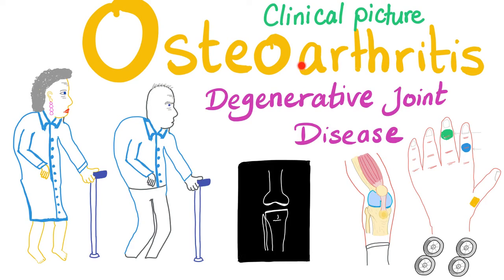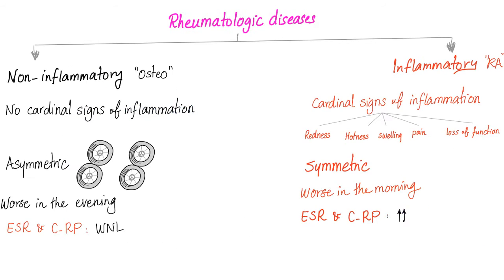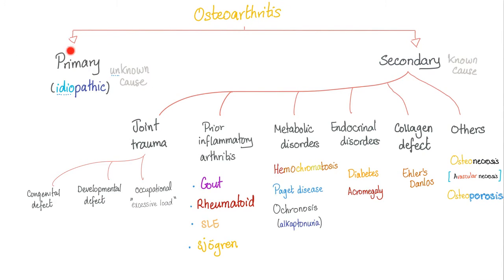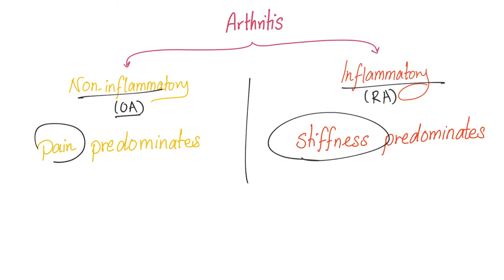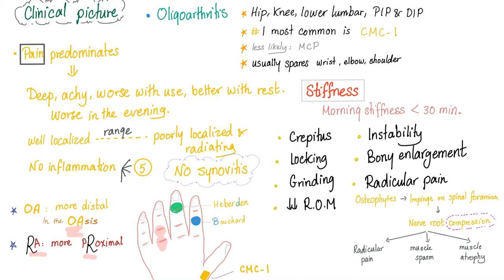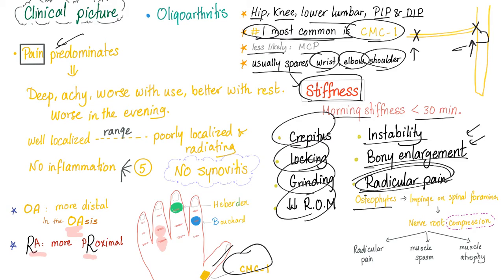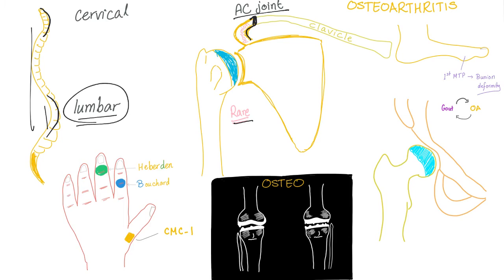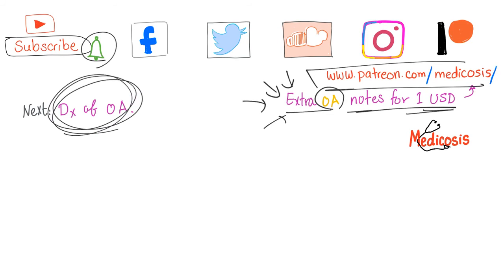Osteoarthritis (OA) - Signs and Symptoms - Clincal Manifestations - Rheumatology Series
Osteoarthritis is the same as degenerative joint disease.

Osteoarthritis is divided into primary (idiopathic) and secondary (2ry to something else such as trauma, congenital anomaly, inflammatory arthritis,...etc).

Osteoarthritis (OA) is characterized by osteophytes (bony projections) in the DIP (Heberden nodes) and PIP (Bouchard nodes).

OA is diagnosed clinically and radiologically (x-ray)...You might need to do some labs to rule out other diseases.